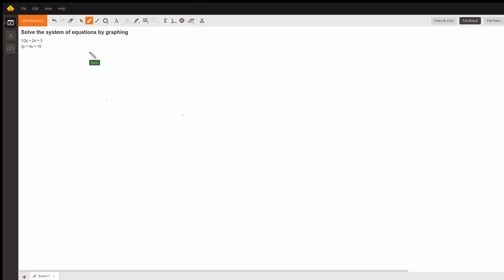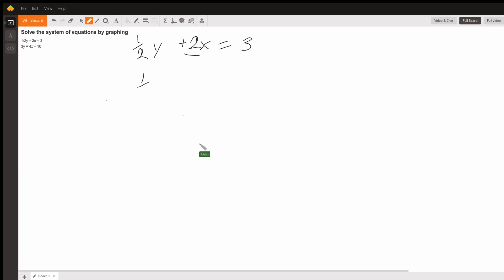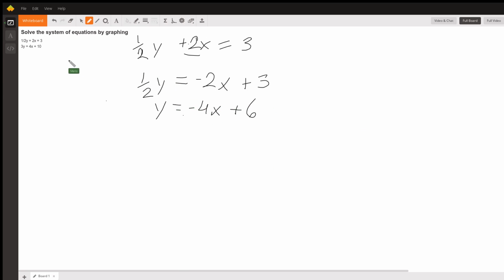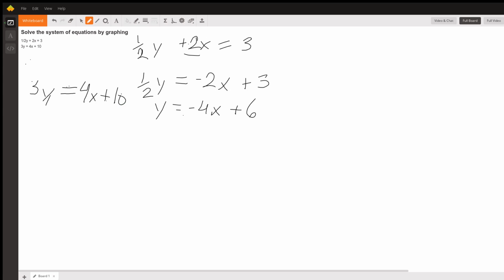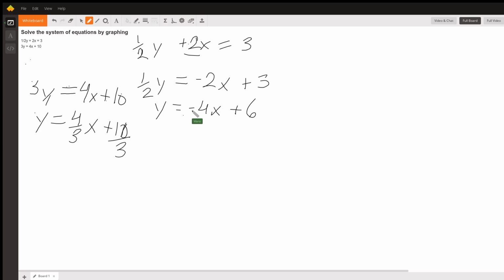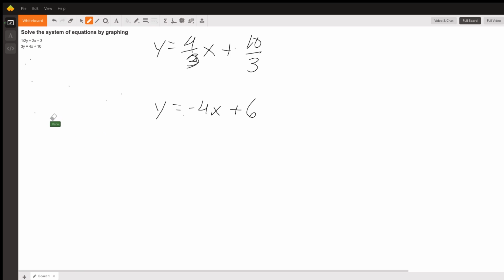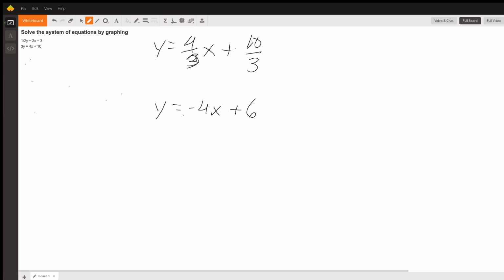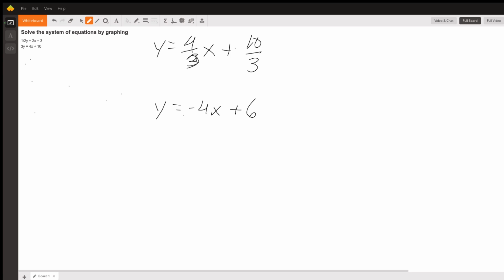Solving a system of equations by graphing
Question: Solve the system of equations by graphing
1/2y + 2x = 33y = 4x + 10

Answered By:

Mario T.
Mechanical Engineering Student with 5+ Years of Tutoring Experience